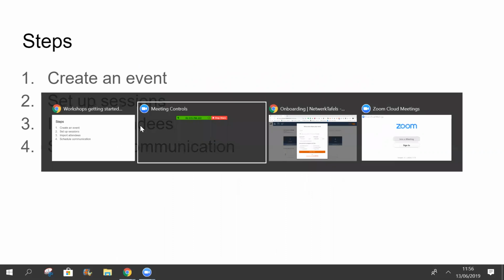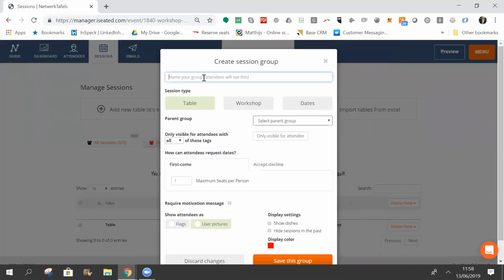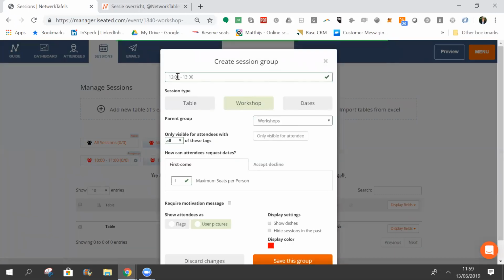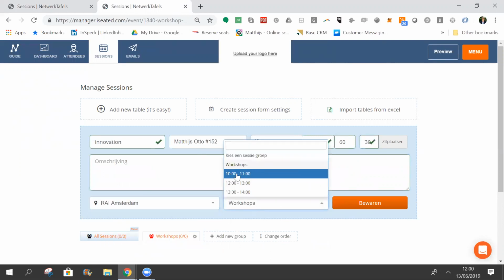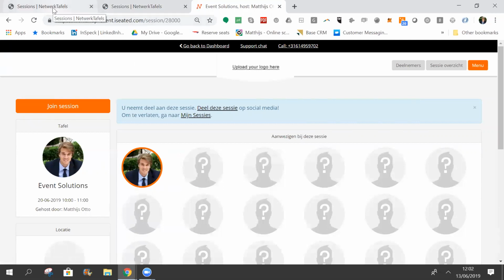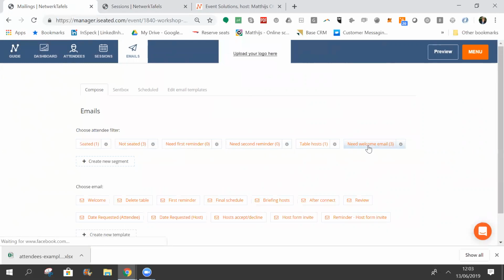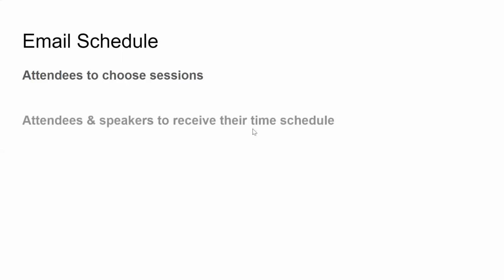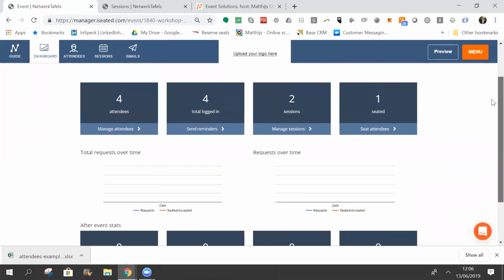How to setup your event with Workshops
In this video we guide you through the steps of setting up your event with sessions in NetworkTables. Within 10 minutes the full setup is done and you can invite attendees to choose their workshops!